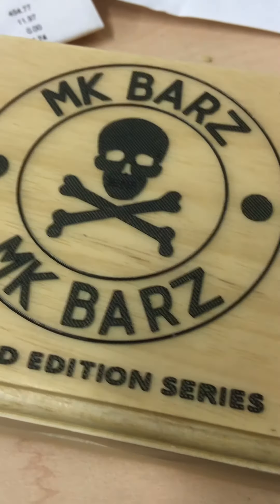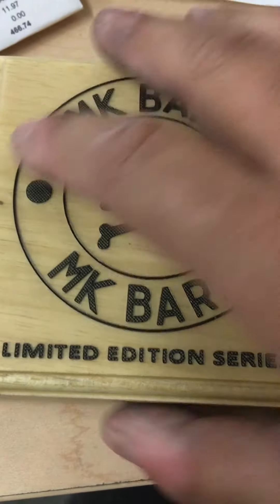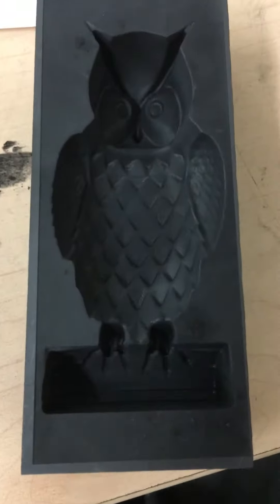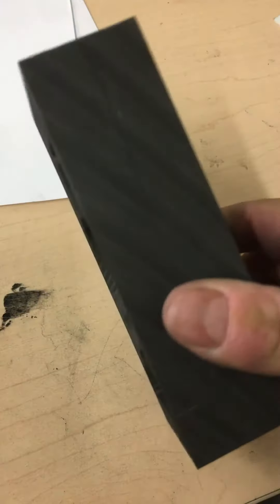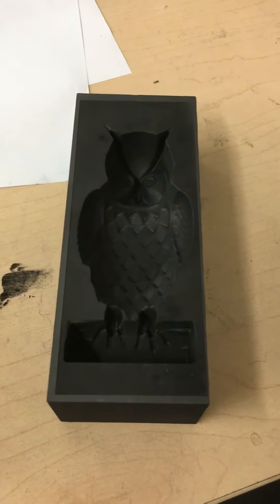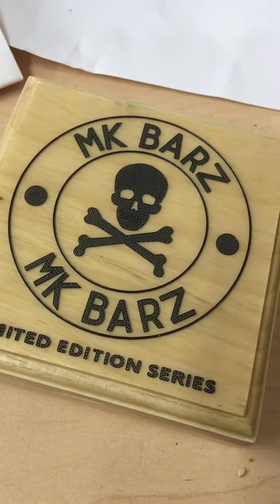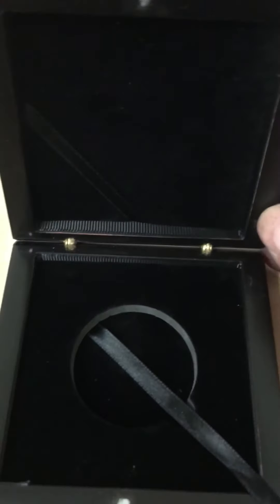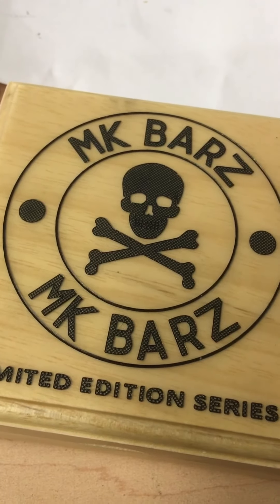New Limited Edition boxes and molds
Trying our hand at 3D statues and new ideas at the shop.